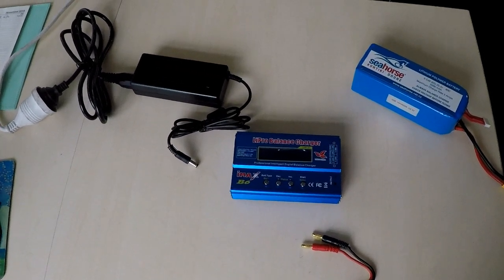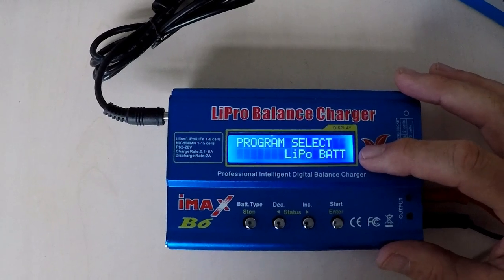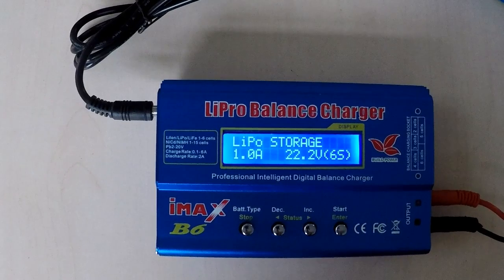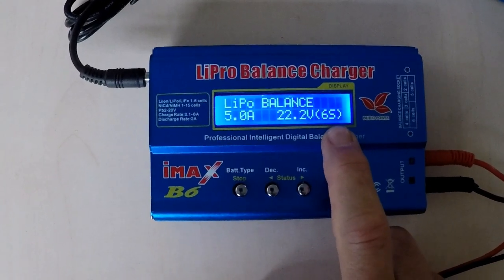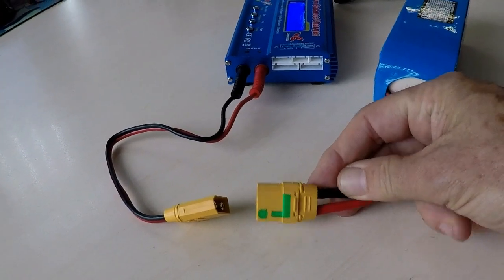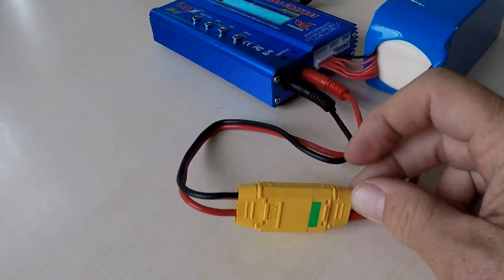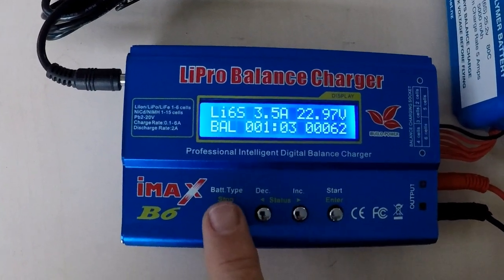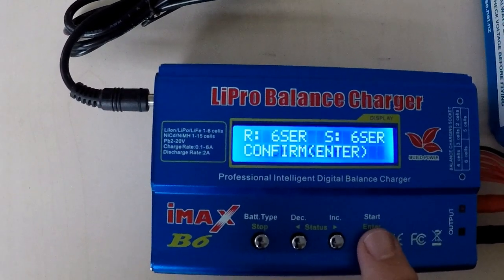Seahorse REVO4 LiPo Battery Charger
How to operate the Seahorse LiPo Battery Charger and charging the REVO4 LiPo Batteries.